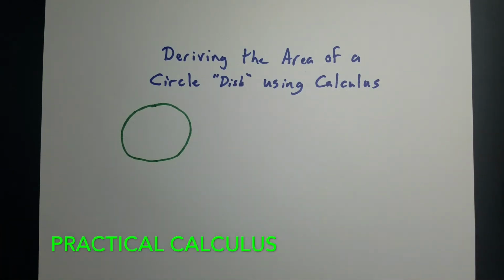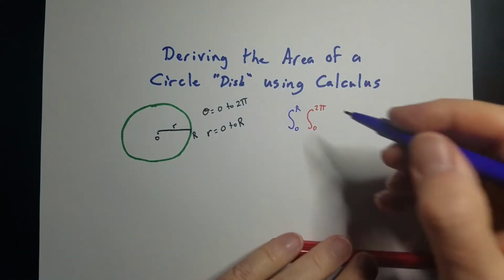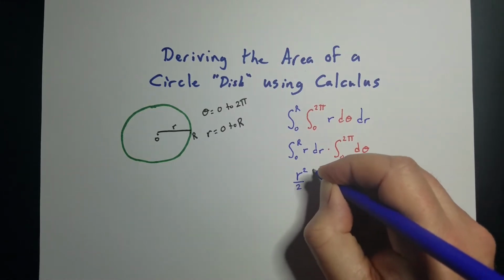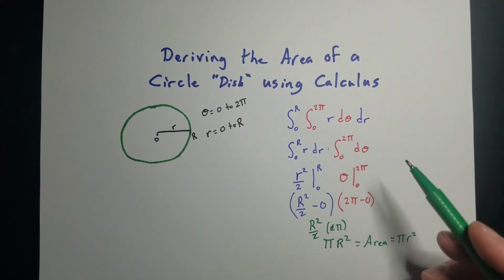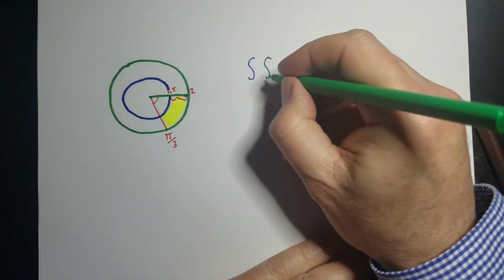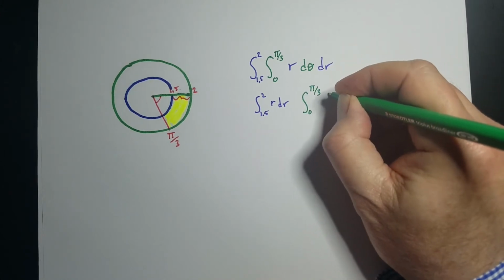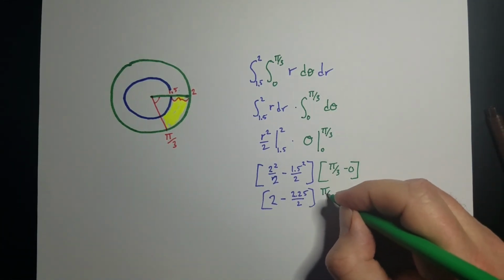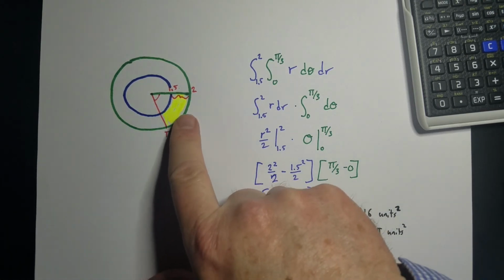Area of Circle with Calculus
This video derives the area of a circle using calculus.  In addition, the video explains why using calculus is a better way to find the area if you don't want the whole circle.